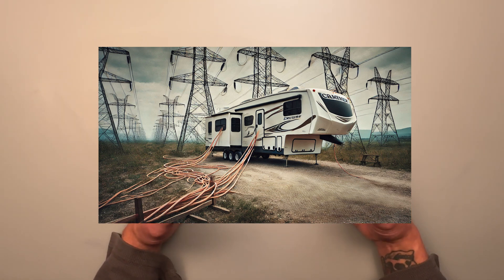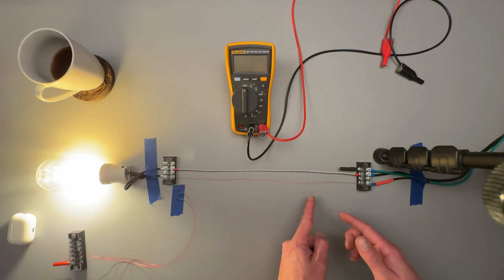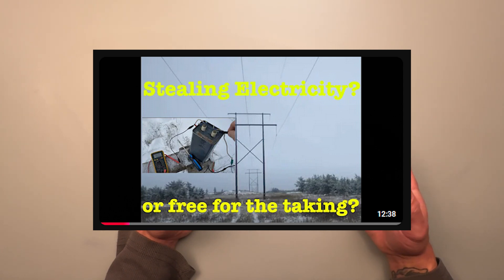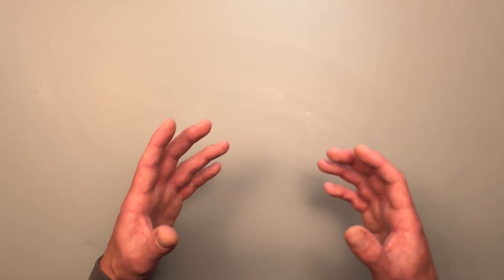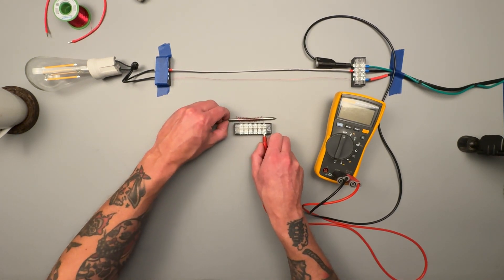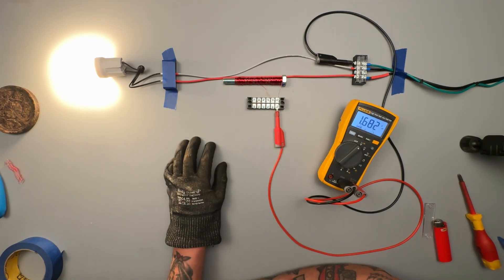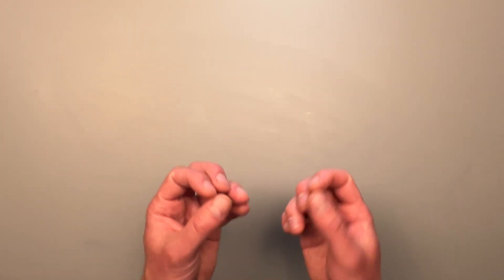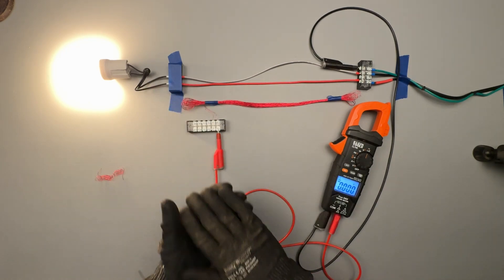FREE ELECTRICITY - Kind of (Testing Induction from High Voltage Power Lines) ⚡️📡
Is it possible to capture "free" usable power simply by running a wire near high-voltage transmission lines?

In this deep-dive, Luke from Maddox Mechanic explores a childhood tall tale and the real-world physics of electromagnetic induction. While induction is a legitimate phenomenon used in everything from wireless charging to transformers, can it be harnessed to power an RV, as the legend suggests?

We demonstrate the principle on a small scale, analyze a captivating experiment by another creator who charged a capacitor to 900V, and test variables like coiling and loop orientation to maximize induced voltage.

The shocking conclusion comes from a Low Impedance (LoZ) test, revealing why this method is completely impractical for usable electricity. Watch to learn the science behind "ghost voltage" and why solar panels are still the best, legal option for off-grid power! 👇

[00:15] - The Story of the RV and "Free Power" 🏕️

[01:35] - Demonstration: Electromagnetic Induction (Wireless Voltage Transfer)

[02:52] - Measuring Induced Voltage & Establishing a Noise Baseline (Millivolts)

[04:24] - Analysis of the Double M Innovations Capacitor Charging Experiment

[06:34] - The Role of EMF and Circuit Components (Bridge Rectifier, Capacitor)

[07:37] - Engineering Challenges: Trying to Improve Induction with Coils and Magnets

[10:38] - The Most Effective Loop Orientation for Induction (Max Voltage)

[12:02] - The Problem: Voltage Drop and Unusable Power (Impedance) 📉

[13:09] - The Final Test: Using the Low Impedance (LoZ) Setting to Measure Usable Power

[14:38] - Conclusion: Why This Method is Impractical (Solar is Better)

NEVER ATTEMPT TO REPLICATE EXPERIMENTS INVOLVING LIVE HIGH-VOLTAGE POWER LINES. The power transmission lines discussed in this video carry lethal voltages (e.g., 230,000 Volts). Proximity to these lines is extremely dangerous and can result in severe injury or death. This video is for informational and educational purposes only, demonstrating electrical theory in a controlled environment. Stealing electricity is illegal. The creators and publishers of this content assume no liability for any damage, injury, or loss that may result from following the information provided in this video. PROCEED AT YOUR OWN RISK.